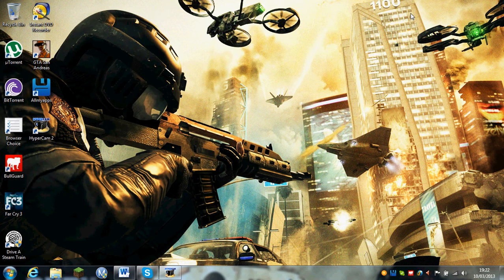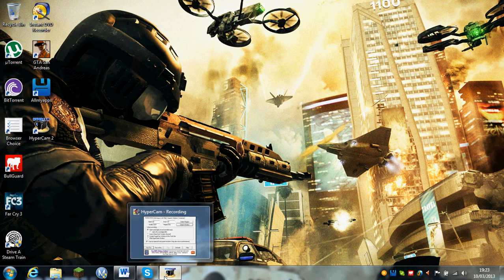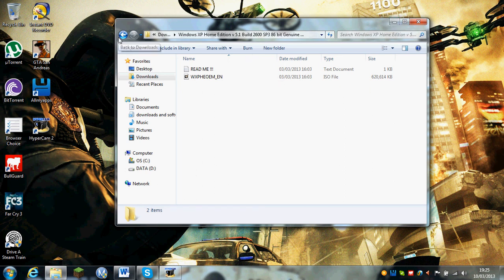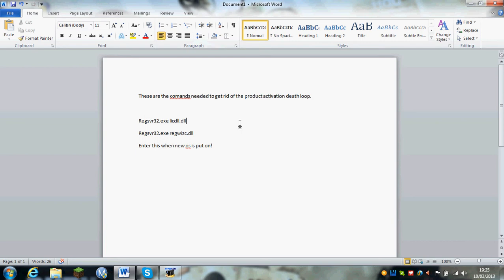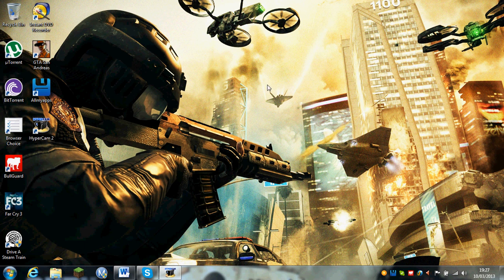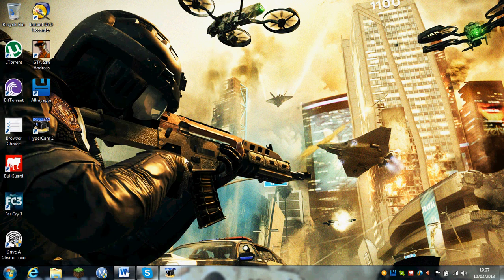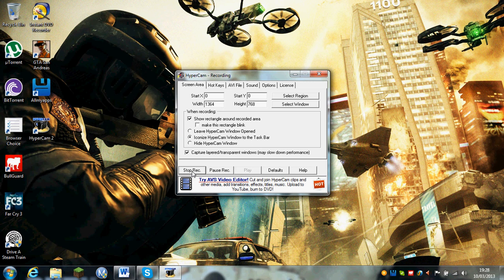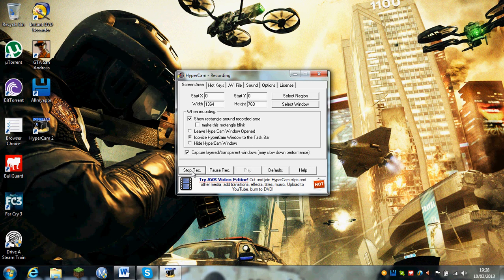windows product activation fail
this video will show you how to get rid of the product activation of death so listen in!